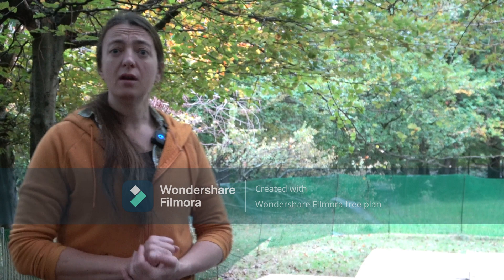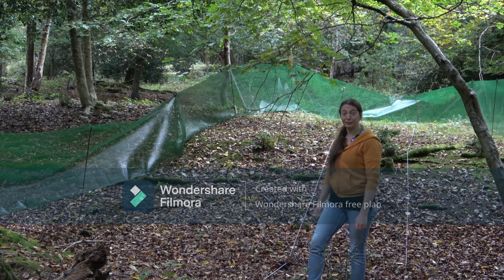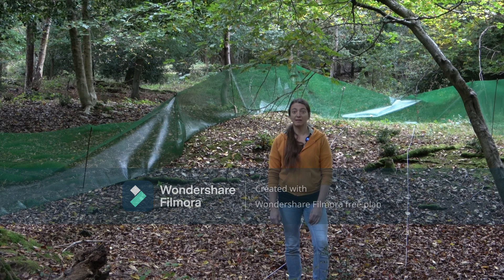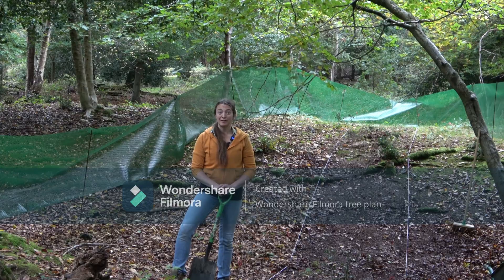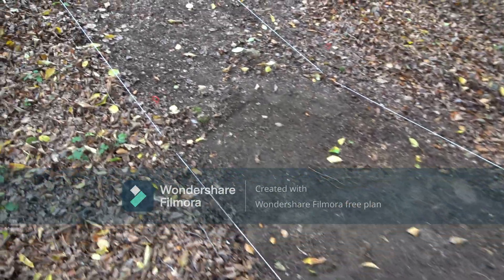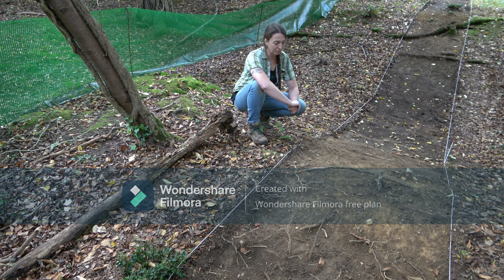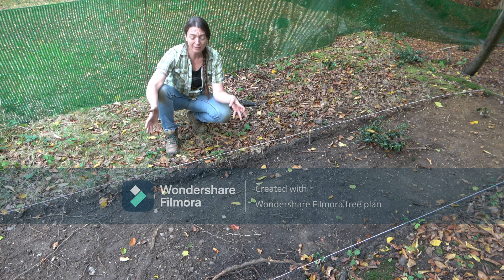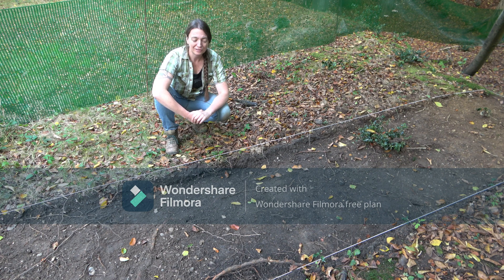Beacons of the Past Excavation at Burnham Beeches - Day 1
On the first day of a seven day excavation at Seven Ways Plain, Burnham Beeches hillfort, Beacons of the Past Project Manager Dr Wendy Morrison explains how the trench is prepared and begun, and features some highlights of the day's finds.Tune in every evening for highlights of the dig, details about the project and hillforts in general, and see what turns up!

 (sorry about the watermark - getting that sorted tomorrow!)